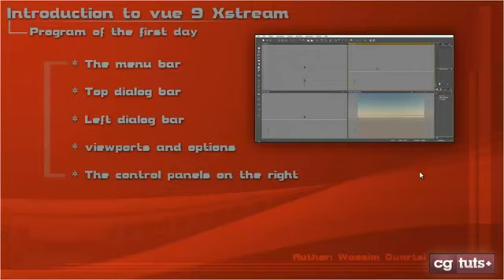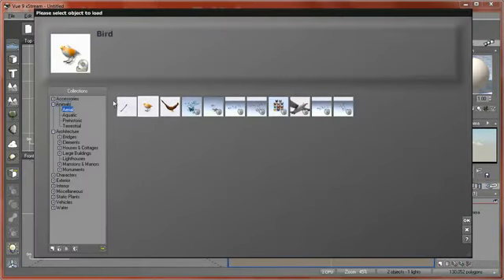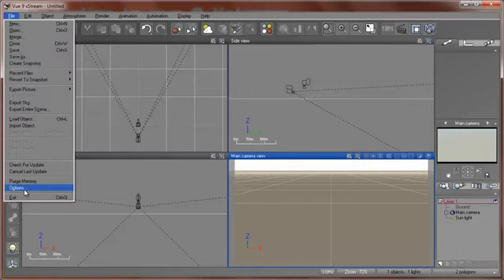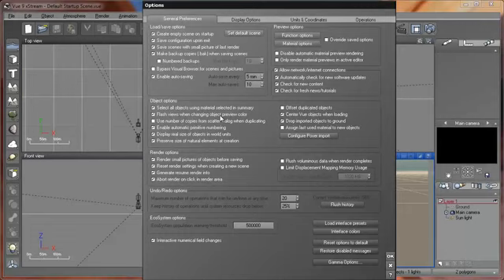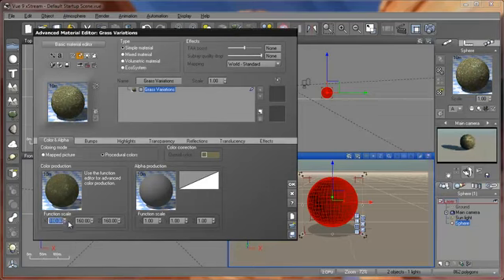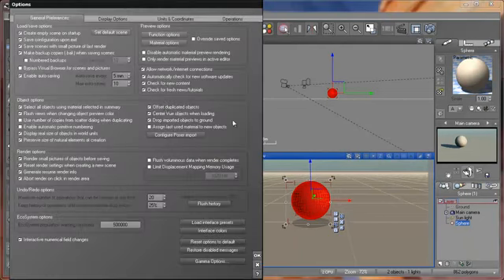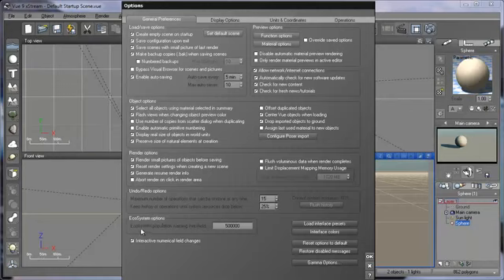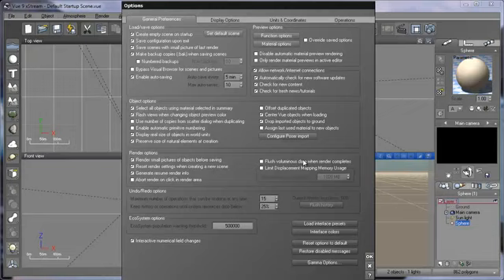An Introduction To Vue - Day 1 - Pt1